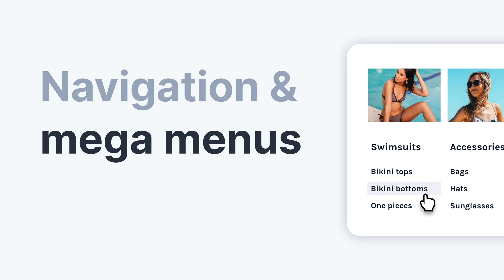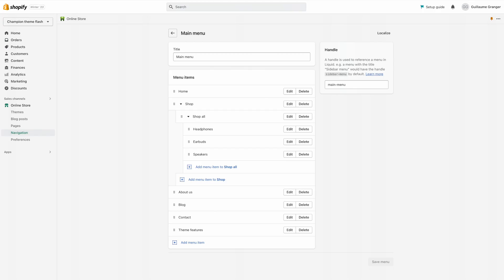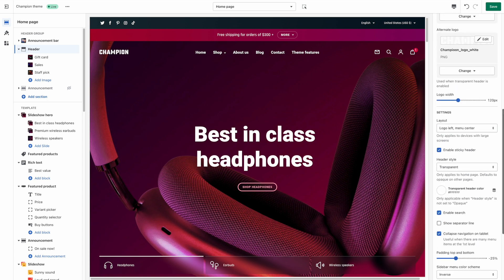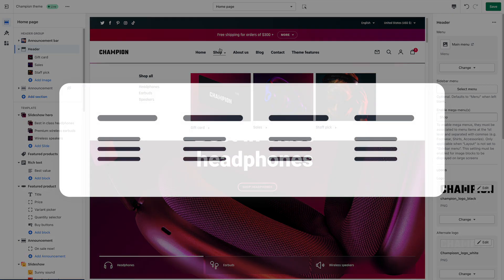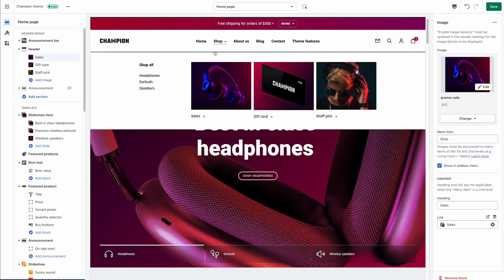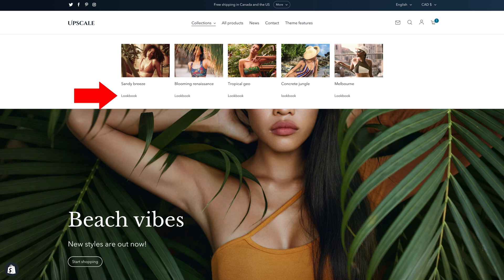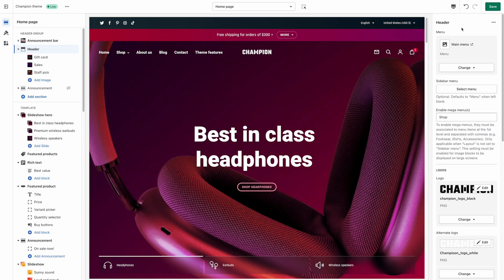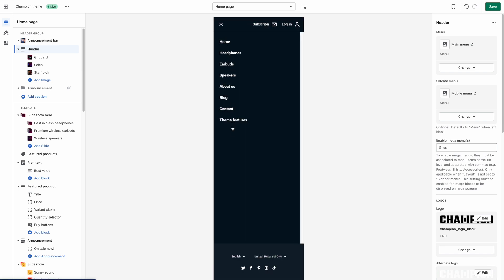Mega menu | How to create a mega menu with images for my Shopify store?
Setting up your navigation menu, or mega menu with images in your Loess theme.

00:00 Intro
00:15 Configuring the menu in the Shopify Admin
01:16 Creating a mega menu
02:10 Adding images to your the menu
03:23 Overriding the menu for mobile users